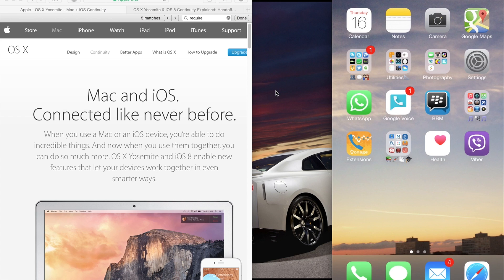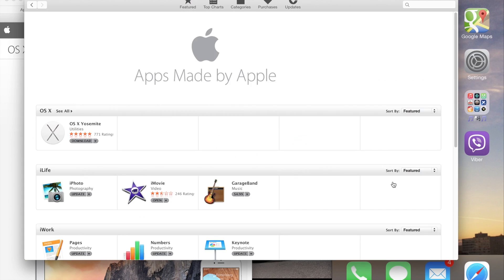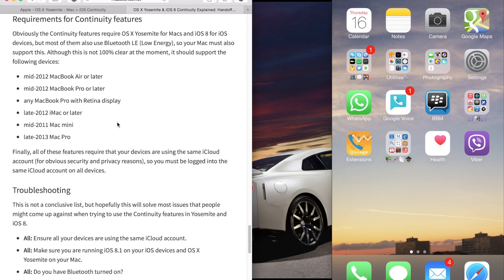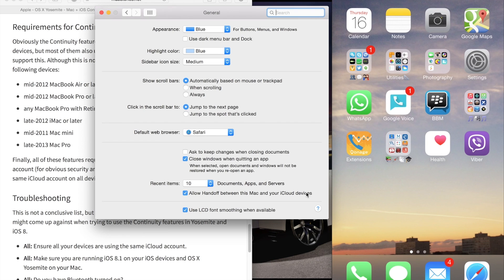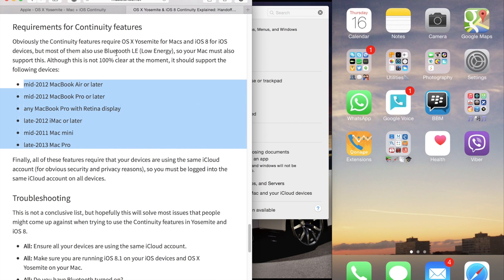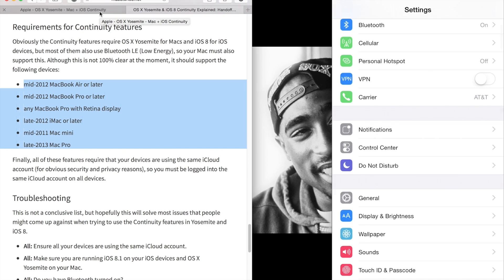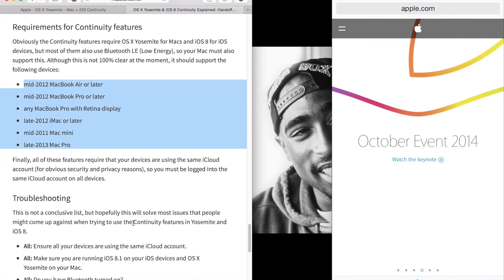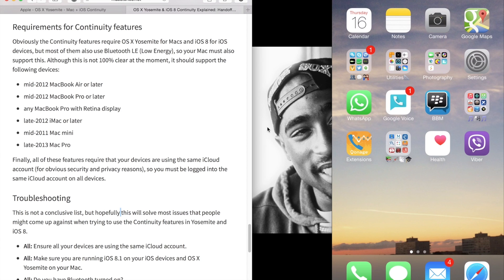How to Setup OSX Yosemite Continuity Handoff Macbook Pro Air iMac Mac Pro Mini iPhone iPad iOS 8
Helpful info on how to setup OS X Yosemite feature called Handoff on

Supported Mac's:
- MacBook Air (2012 or newer)
- MacBook Pro (2012 or newer)
- iMac (2012 or newer)
- Mac mini (2012 or newer)
UPDATE: To Enable Continuity on Mid-2011 Mac Mini and Macbook Air Please

Supported iOS Devices:
- Phone 5 / 5C / 5S / 6 / 6+
- iPhone 4s (sharing iPhone calls only)
- iPad (4th generation), iPad Air, iPad Air 2
- iPad mini, iPad mini with Retina display, iPad mini 3

Mac and iOS Device Settings Requirement:

- Mac --) Running OSX Yosemite.
- iPhone / iPad --) Running iOS 8 (iOS 8.1 Coming Monday Oct 20 = Main requirement).
- Bluetooth turned ON on your Mac + iPhone + iPad.
- Devices are within 30 feet of range or less.
- Make sure all devices are signed into same iCloud Account
- On Mac: System Preferences --) General --) Click "Allow Handoff between this Mac and your iCloud Devices".
- On iOS8 Device: Settings --) General --) Hand Off & Suggested Apps  --) Turn on All 3 settings.
- For SMS / Text Message from Mac, On your iPhone go to: Settings -- Messages -- Text Message Forwarding -- Make sure your Mac computer is selected
- For Calls to be made from Mac, On your iPhone go to: Settings -- FaceTime -- Turn ON iPhone Cellular Calls